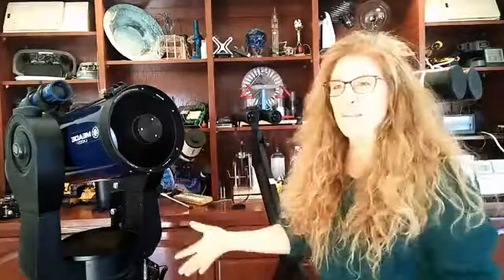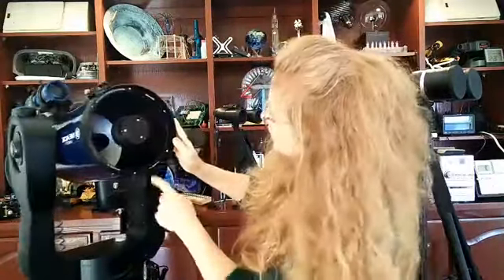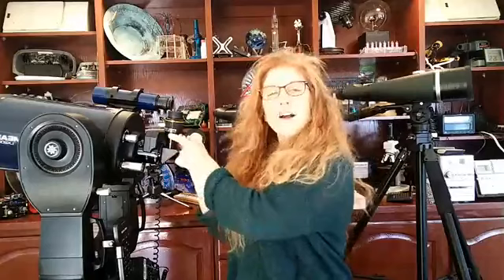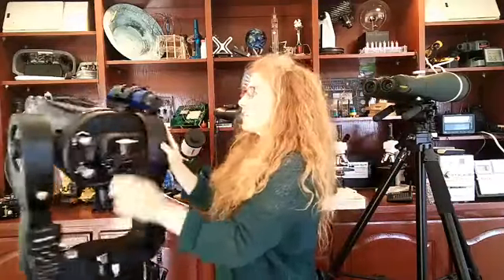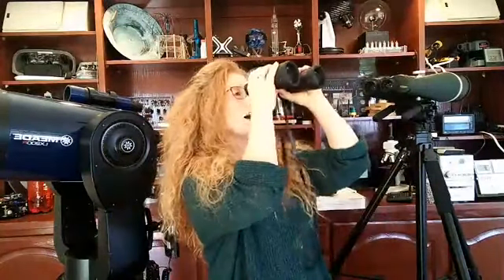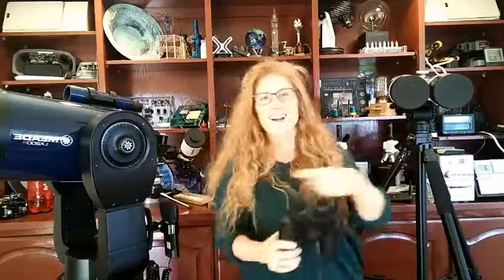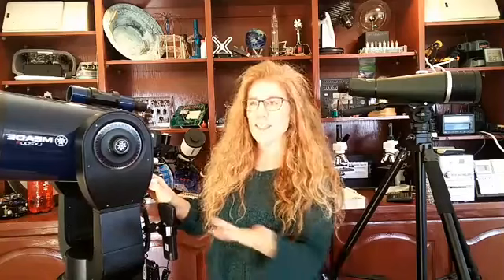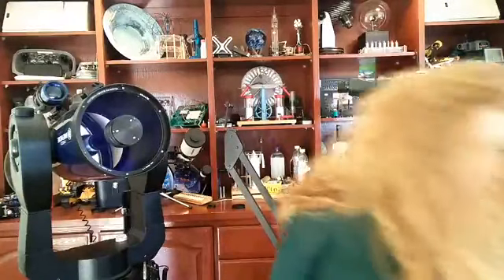The five most important numbers that will tell you everything about a telescope and binoculars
When buying a telescope one of the least important factors to consider is the power (magnification).

The key to observing fine detail is not power, but aperture and on a telescope it’s the diameter of the main mirror or objective lens.

A telescope with a mirror of 200 mm collects four times as much light as one with a 100 mm, because the light collecting ability is directly proportional to the area of the mirror (or lens).

Once the light falls on the mirror, it gets directed by curing the mirror in a certain way so that the light comes together into focus. The focal length is the distance between the lens or primary mirror and the point where the light rays come together into focus:

f/number = mirror’s focal length divided by its aperture

The focal ratio, or f/stop, or f/number of any lens system (including telescopes), is found by dividing the focal length by the aperture (usually expressed in millimetres).

A long focal ratio means higher magnification and a narrow field of view for any given eyepiece. If you want to see wide views of the Milky Way or star clusters, use a lower f/number. For detail of the moon and double stars, choose a higher focal ratio.

The f/ratio also changes the brightness of objects that you can see. For example, a telescope with a focal ratio of f/5 will show an image 4X brighter as an f/10 scope, but the image of the f/5 will only be half as large.

There are times when you might want to know the magnification you’re using with your telescope.

The magnification of an astronomical telescope changes with the eyepiece used.

You can find the magnification by dividing the focal length of the telescope (usually marked on the optical tube) by the focal length of the eyepiece (both in millimetres), also printed on the eyepiece.

Typically the most useful magnification you’re going to get out of a telescope is 50 times the aperture in inches (or twice the aperture in mm) – more than that and all you’ll get is a fuzzy or dim image.

If you have binoculars, you can figure out the power or magnification the same way – you divide the focal length of the binocular tube by the focal length of the eyepiece, but you need the instruction manual to tell you the focal length of the binoculars and also for the eyepiece (mine says 150mm for the binocular length and 15mm for the eyepiece focal length = 150/15 = 10). There’s an easier way, though.

Most binoculars have numbers on them. Mine are 10x50. The first number is binocular power, the second is the size of the objective in mm.

Resolution is directly proportional to the size of your telescope – the aperture. A 200 mm scope can resolve details twice as well as a 100mm scope (if everything else is the same).

True Field of View: The circle of sky that you see when you look through a telescope or binoculars. Generally, the lower the magnification, the wider the field of view.

The exit pupil is the diameter of the light that comes out of the eyepiece. For most people, their eyes can dilate to about 7 mm.

Any larger than that and it’s too much light for your eye to accept, any less and things look dimmer and you won’t be able to see well in the dark.